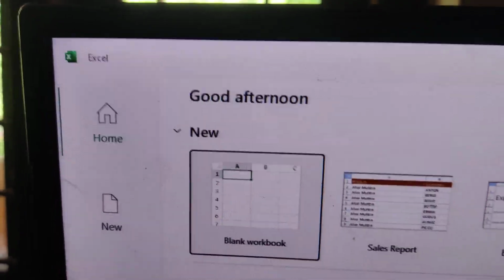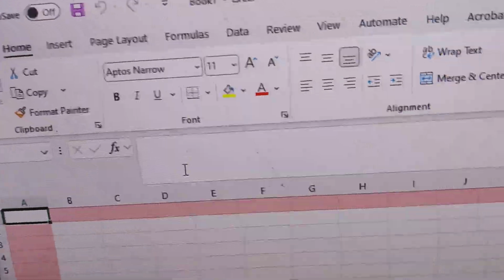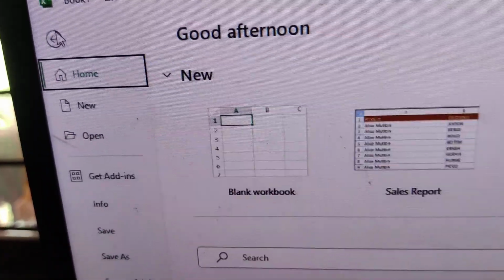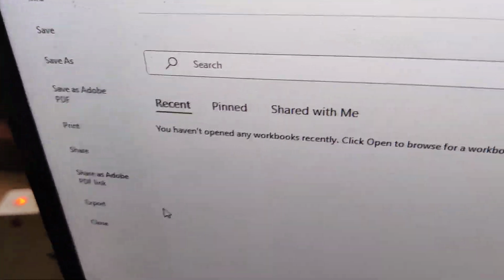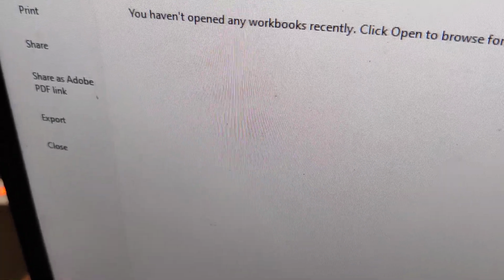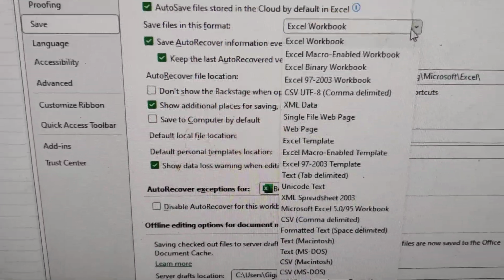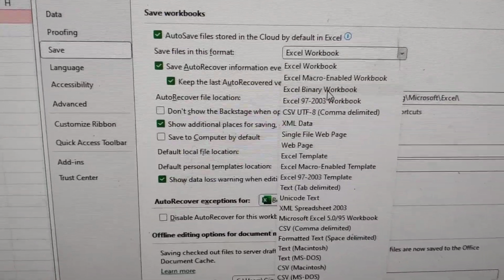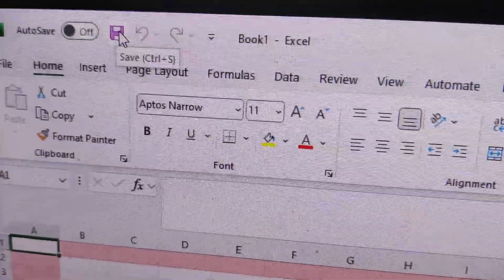How to save ms excel page as excel binary workbook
How to save ms excel page as excel binary workbook is explained in this video